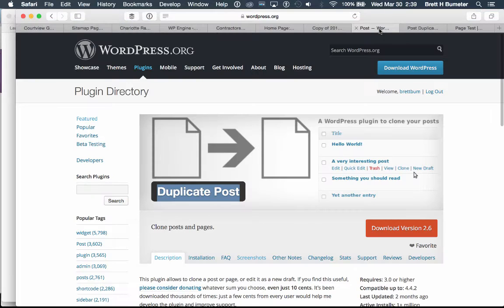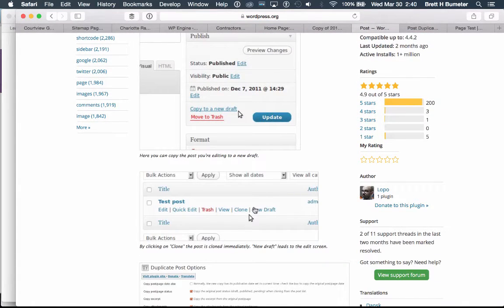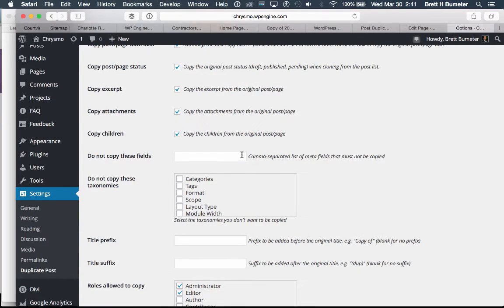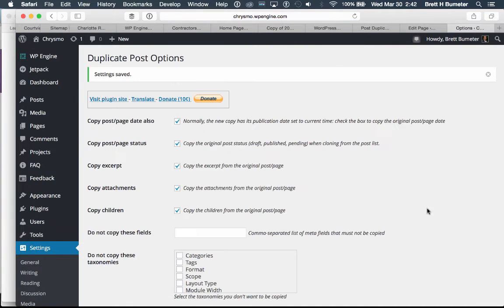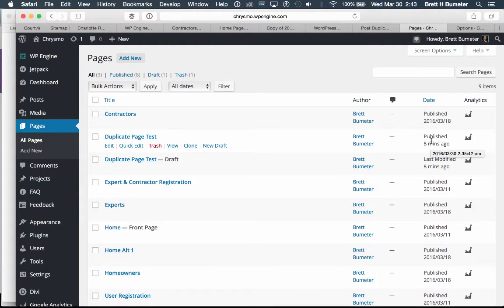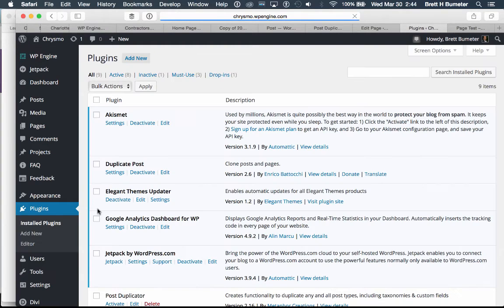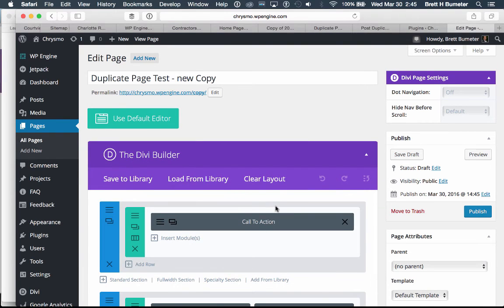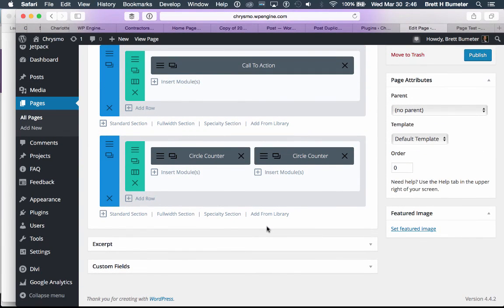Divi Page Duplication-How to duplicate pages or posts in Divi Themes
This is simple and easy stuff. We simply show 2 great plugins that do work with Divi Theme/ Divi Theme builder when you need to duplicate a post or a page and insure that the Divi Builder module items also get copied or duplicated over.

This is more of a proof of concept and we show a few of the differences between two great (free) plugins.